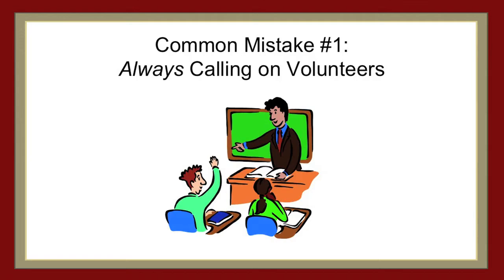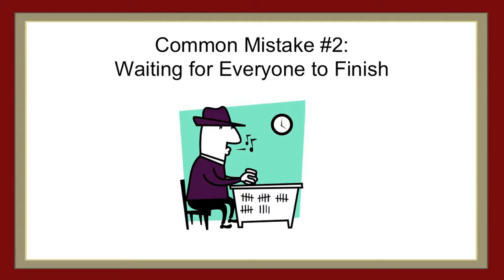Three Most Common Mistakes in Active Learning